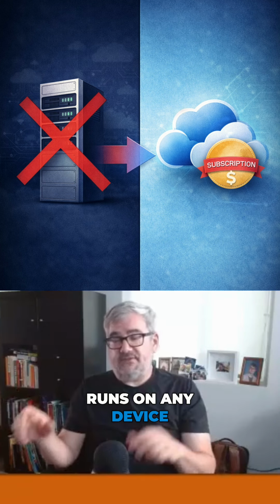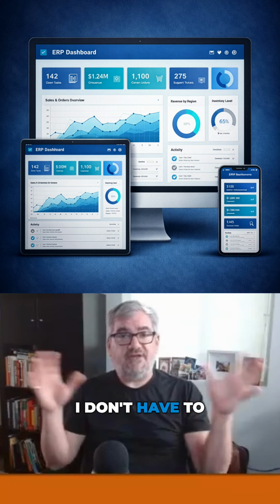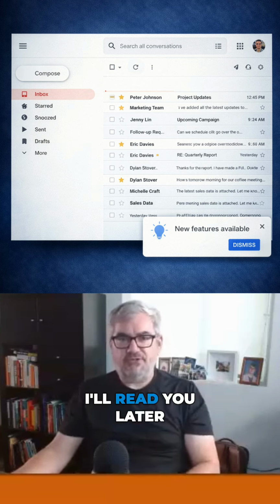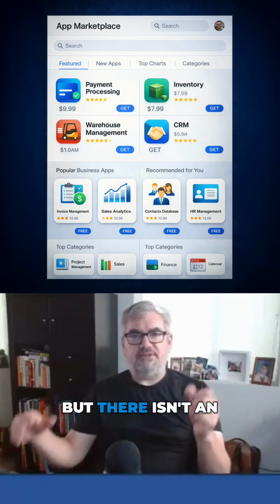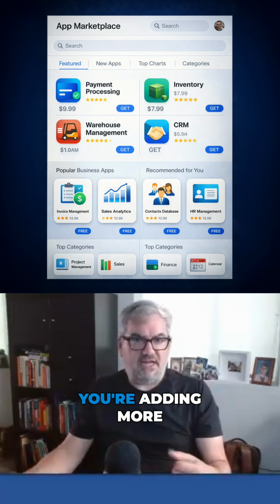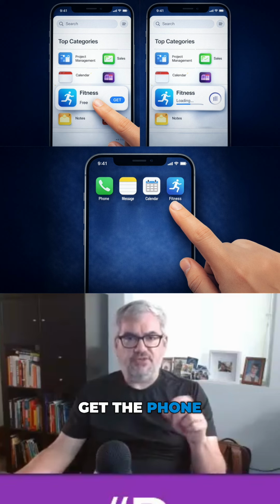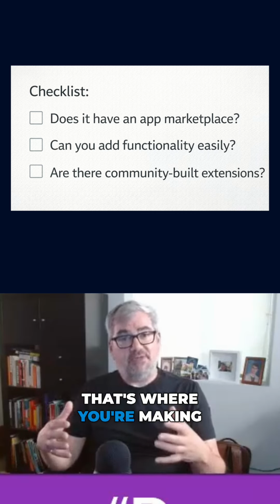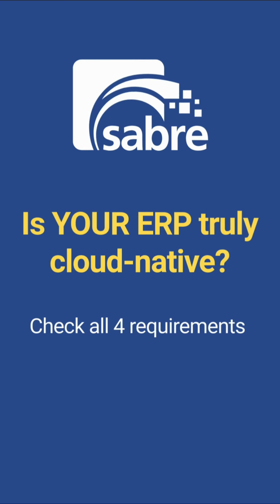Cloud ERP vs Cloud-Native ERP: Know the Difference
Not all "cloud ERPs" are actually cloud-native. Here's how to tell the difference.

A true cloud-native ERP has 4 requirements:
1. Serverless (subscription, no servers to buy)
2. Multi-device (works on phone, tablet, desktop)
3. Auto-updates (vendor handles it, like Gmail)
4. App marketplace (community add-ons you can install)

Most vendors say "cloud" but really mean hosted on servers. Ask about the app ecosystem before you buy.